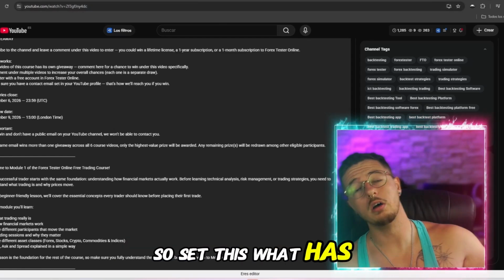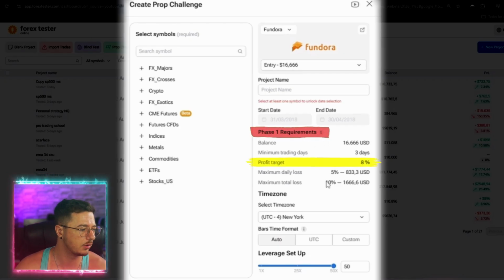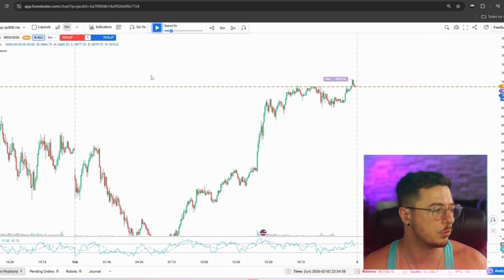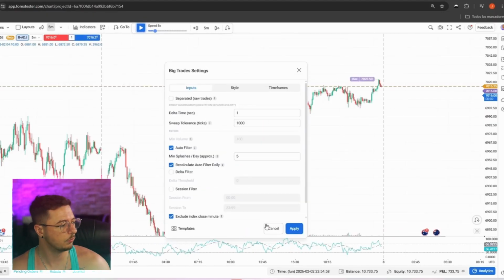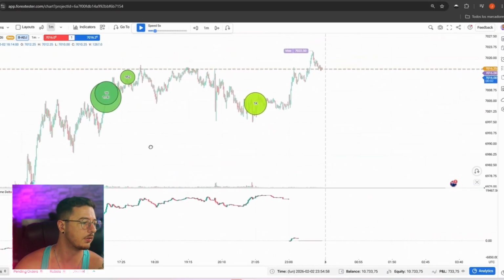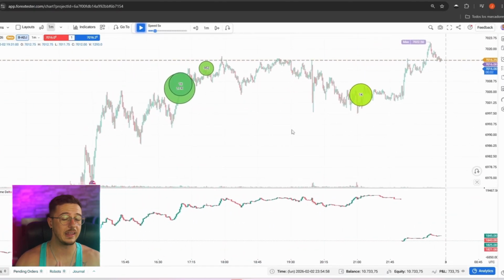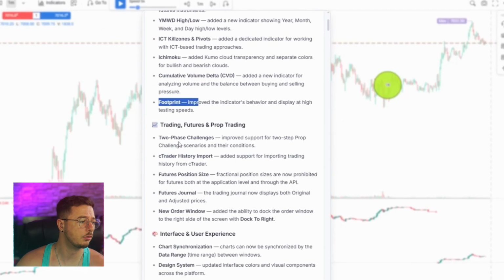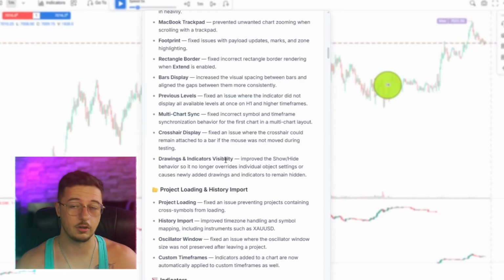Forex Tester Online Update #33 Is HUGE! 2-Phase Challenges + Futures Tools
🚨 FOREX TESTER ONLINE UPDATE #33 IS HERE!

This update brings some BIG improvements for traders, especially if you're backtesting Prop Firm Challenges and trading Futures.

In this video, we take a look at the new features, including:

🔥 2-Phase Prop Firm Challenges — You can now create and backtest both 1-Phase and 2-Phase challenges.

📊 Cumulative Delta — Analyze buying and selling pressure directly on your charts.

📈 Volume Profile — Get a clearer view of where trading activity is concentrated.

💰 Prop Firm Challenge Settings — Configure parameters such as Profit Target, Daily Drawdown, Max Drawdown and Trading Days.

🚀 Futures Trading Tools — New features designed to improve your futures backtesting experience.